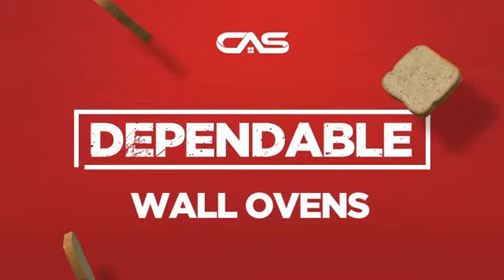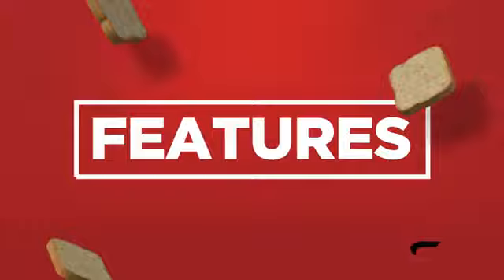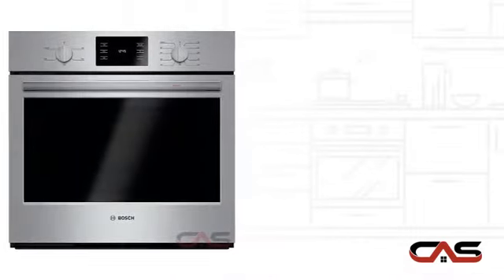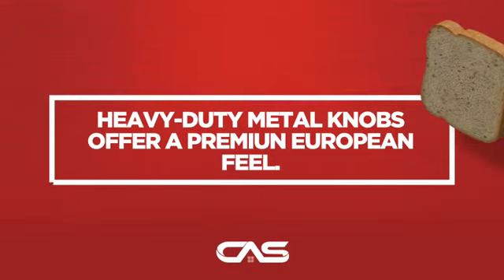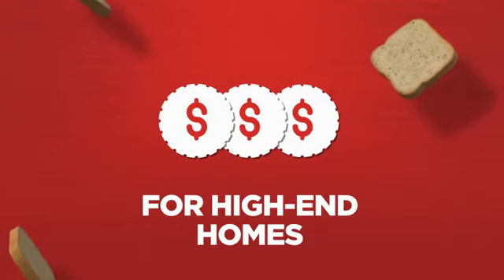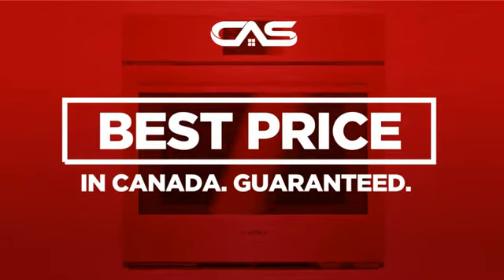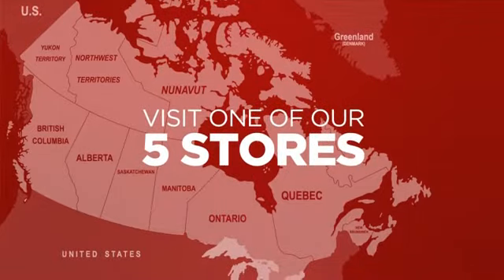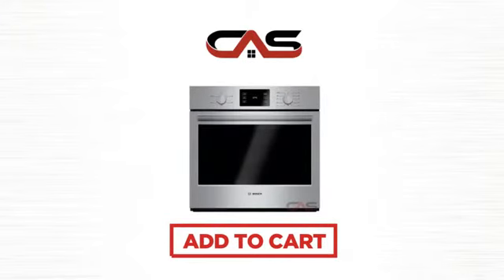Bosch HBL5351UC Single Wall Oven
Bosch HBL5351UC Single Electric Wall Oven, 30 in, 4.6 cu.ft., Heavy-Duty
Metal Knobs, Recessed 8 pass broil element, Bake, Broil, Roast, and Warm,
EcoClean 2-hour self-clean cycle, Kitchen timer